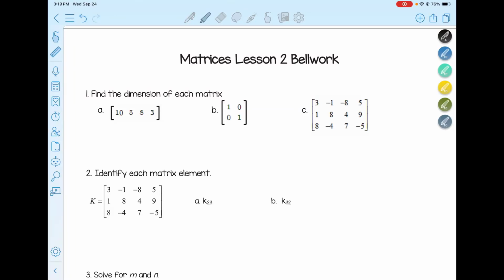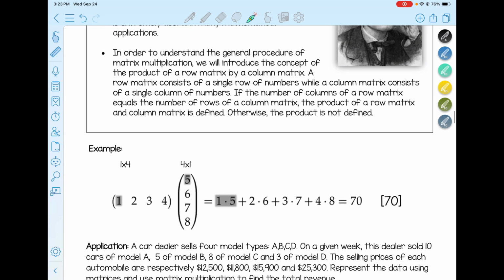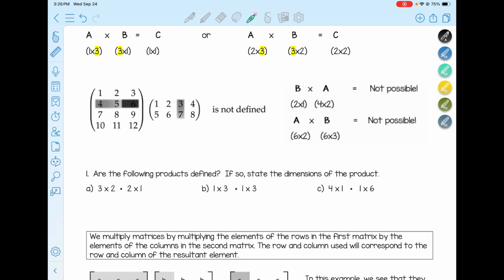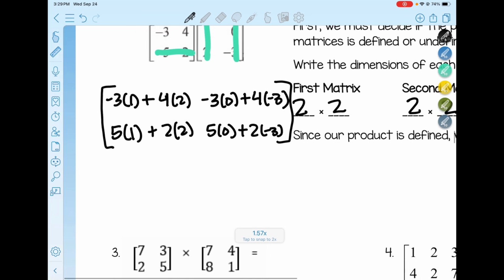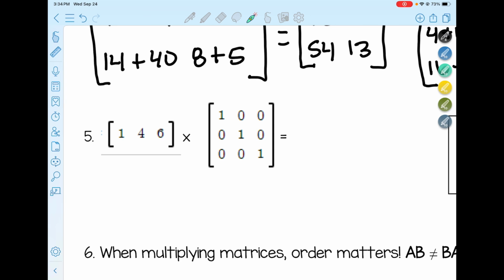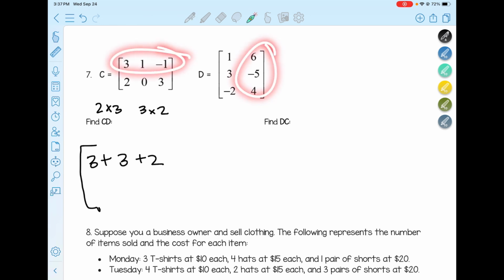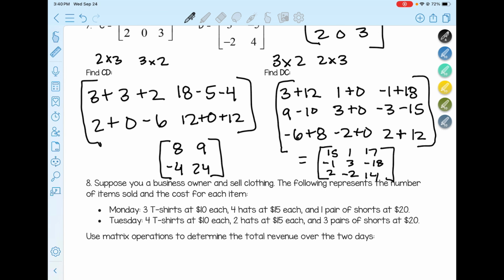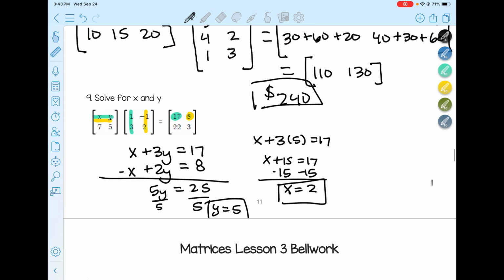Matrices 2 -- Multiplication 2 Matrices